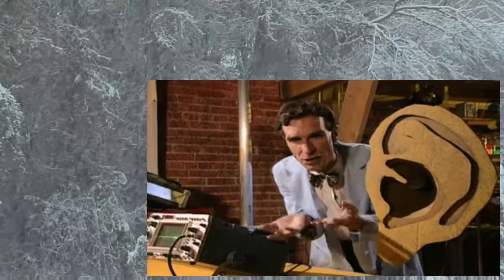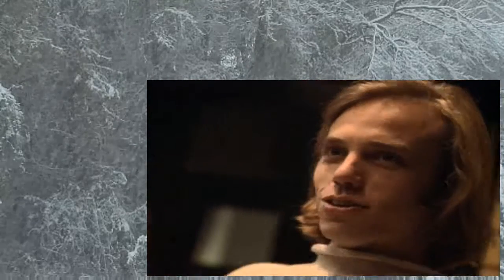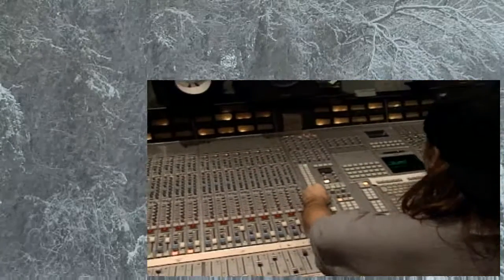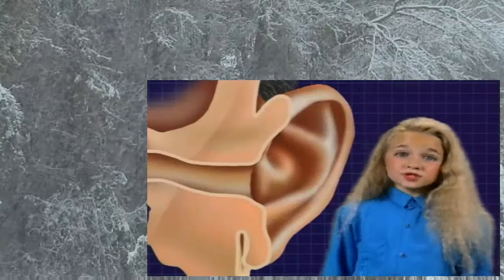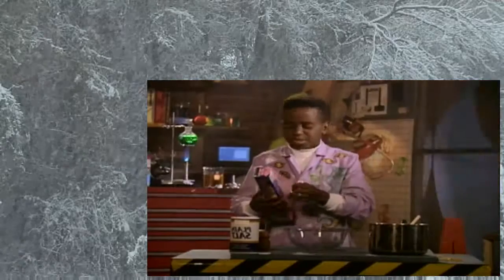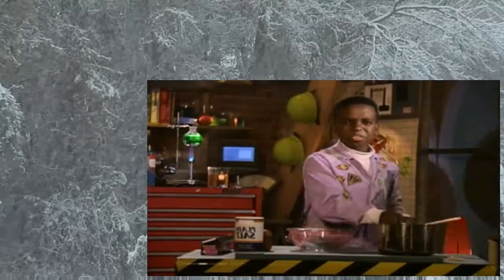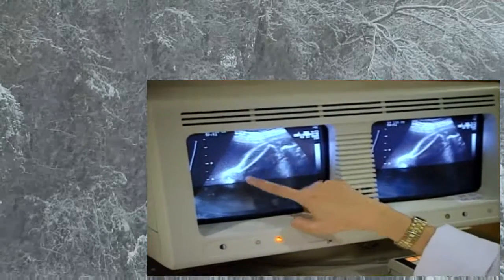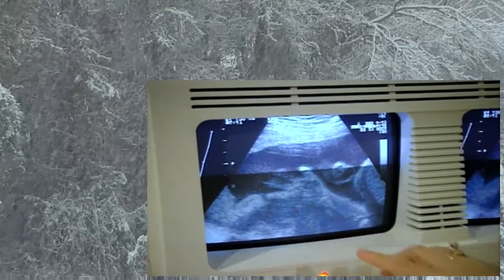Bill Nye the Science Guy S01E12 Sound